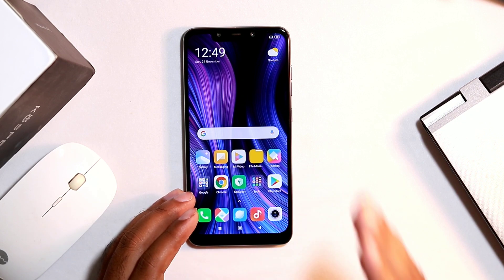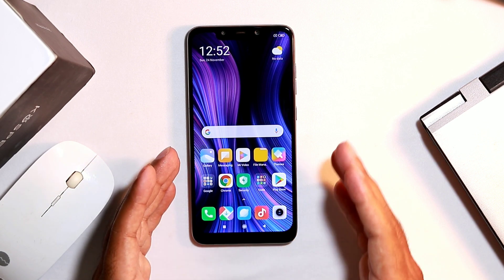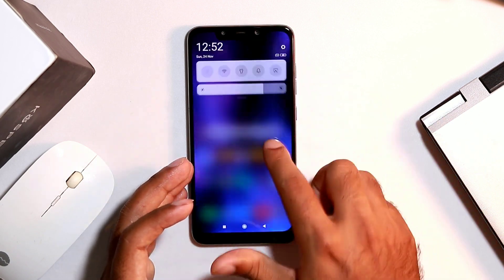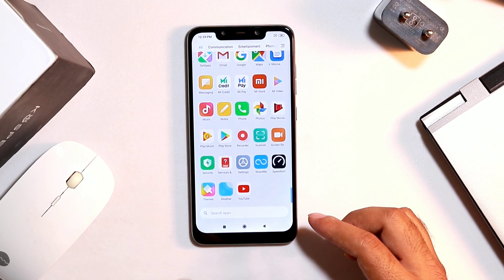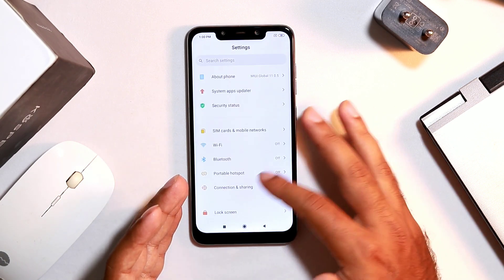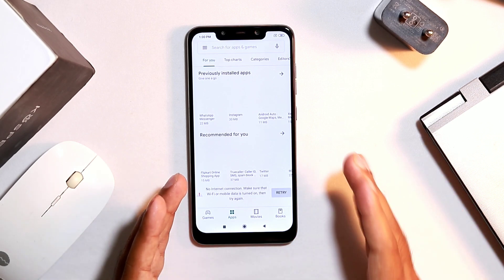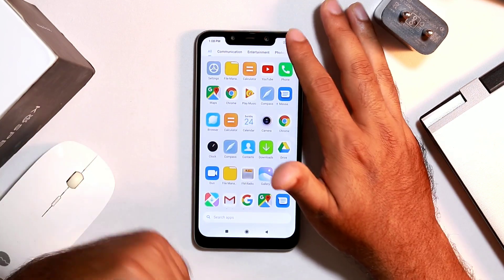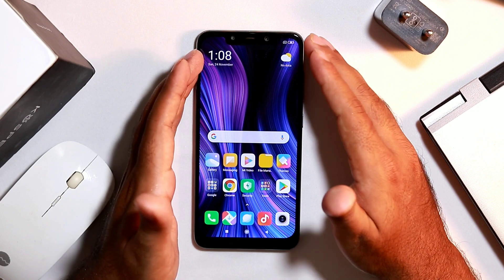How to fix unresponsive touch screen in Xiaomi devices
Common Unresponsive Touchscreen Xiaomi problems and fixes. All the problems related to the screen are not always necessary to be the result of a physical or hardware damage in the phone. Some other reasons along with the solutions are mentioned below.
You can also try PassFab Android Unlocker Unlock Android phone lock screen & Samsung FRP lock in minutes! Unlock Samsung Galaxy S22, Google, Motorola, LG, HTC, HUAWEI, Xiaomi, etc.

1- Google Pixel 4a (Just Black, 6GB RAM, 128GB Storage)

2- Google Pixel 5 5G 128GB - Just Black

3-Google Pixel 5 Sorta Sage, 8GB RAM, 128GB Storage

4- Google Pixel 3a XL (Clearly White, 64 GB) (4 GB RAM) (White)

5-Google Pixel 2 XL (18:9 Display, 128 GB) Black-White

6-New Apple iPhone 12 (128GB) - Blue

7- New Apple iPhone 12 Pro Max (128GB) - Pacific Blue

8-New Apple iPhone 12 Pro (128GB) - Gold

9- New Apple iPhone 12 Pro (128GB) - Graphite

10- New Apple iPhone 12 Pro (128GB) - Pacific Blue

11- New Apple iPhone 12 Pro Max (256GB) - Pacific Blue

12- New Apple iPhone 12 Pro Max (128GB) - Pacific Blue

13- New Apple iPhone 12 Pro (256GB) - Gold

14- New Apple iPhone 12 Pro Max (256GB) - Graphite

1. Camera
2. Pro Camera
3. Memory Card
4. Laptop
5. Tripod
6. Microphone
7. Softbox
8. Phone Holder
9. GorillaPod
10. Drone
11. Action Camera
12. Laptop (Mac)